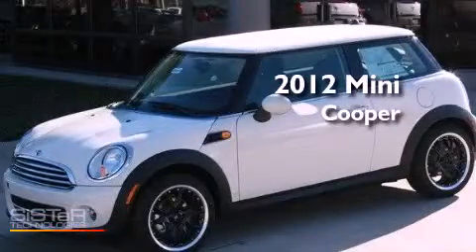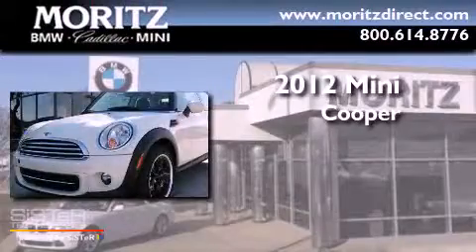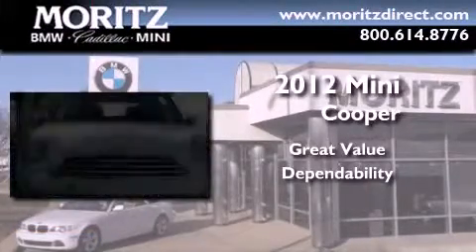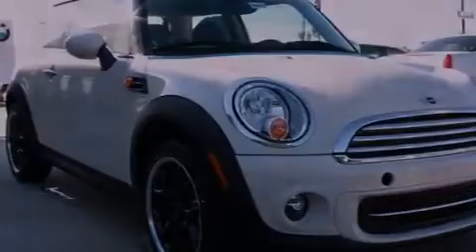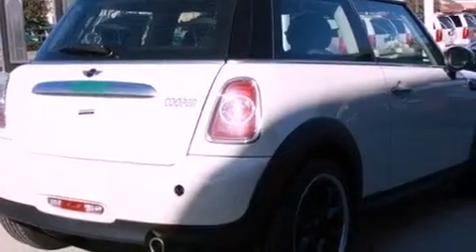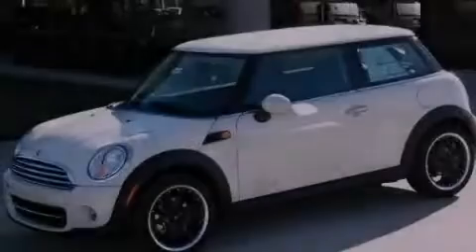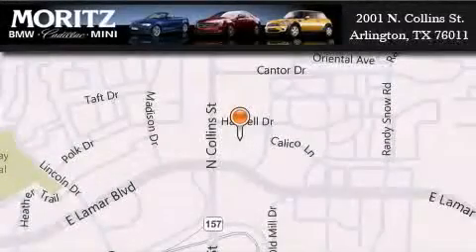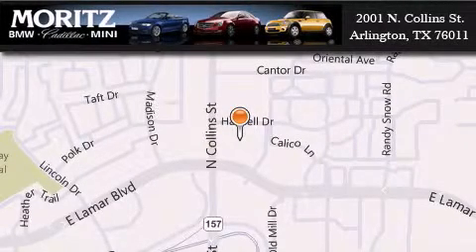2012 MINI Cooper Hardtop Plano TX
Year : 2012
 Make : MINI
 Model : Cooper Hardtop
 Engine : Turbocharged Gas I4 1.6L/98

 Exterior : Pepper White
 Miles : 3
 Interior : Carbon Black
 Stock : M6914

 2001 N. Collins St.